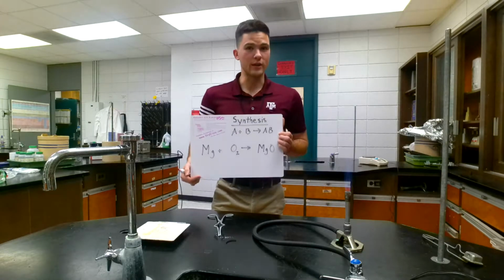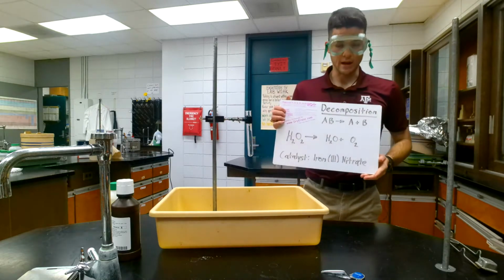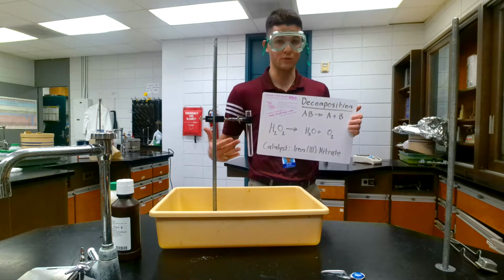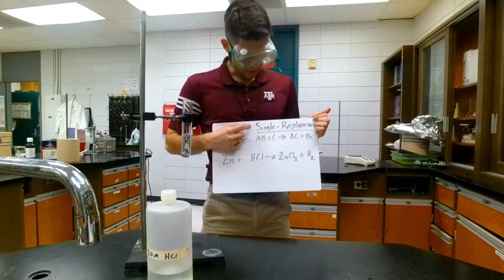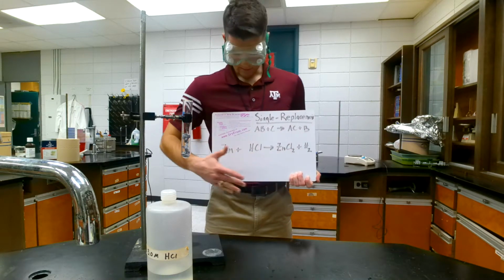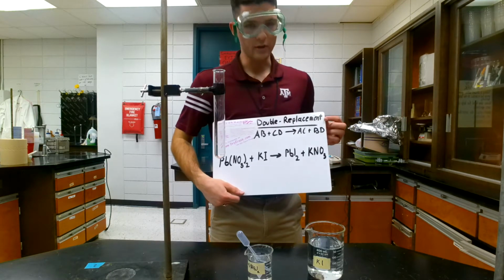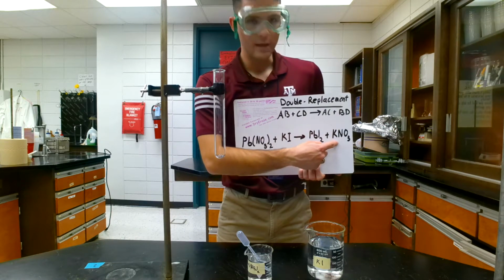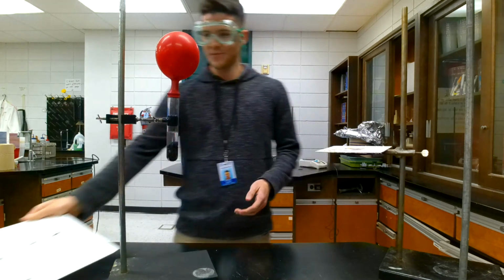Lab - Types of Reactions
Explaining the 5 types of reactions for Pre-AP Chemistry: synthesis, decomposition, single replacement, double replacement, and combustion.

Most chemists typically only go by 3 types of reactions (redox, acid-base, and precipitation) but this is meant as an introductory video to the topic.